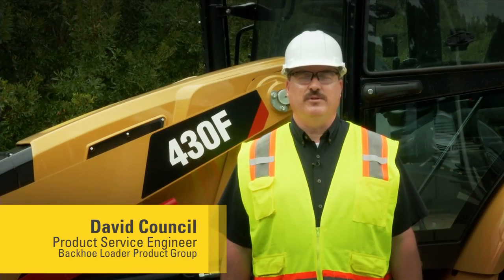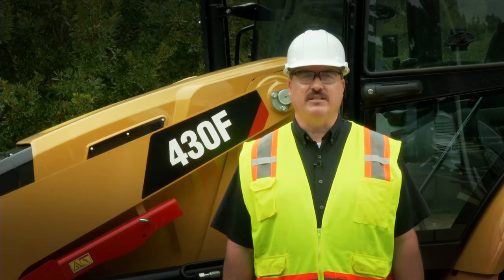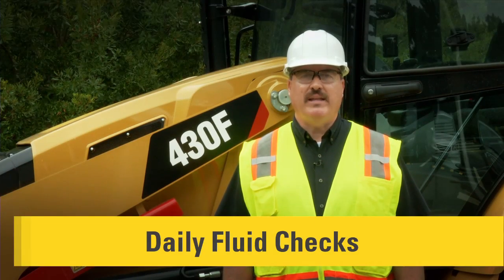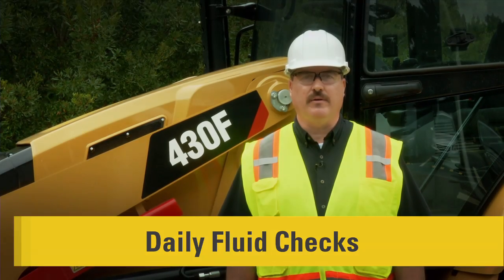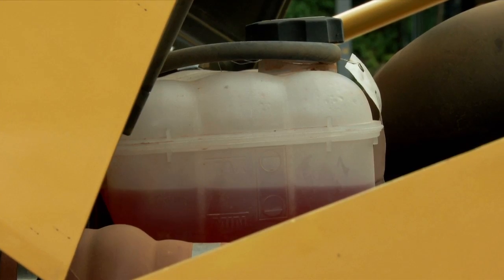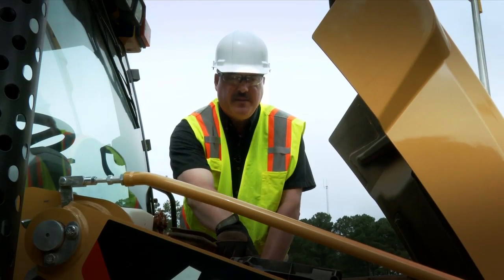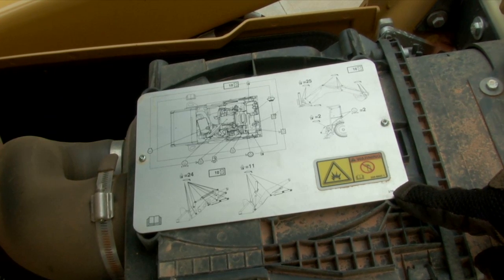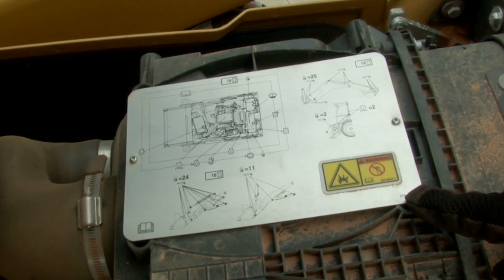Daily Fluid Checks for the Cat® 416F, 420F and 430F Backhoe Loaders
| This short video is part of a series of Maintenance Practice instructional videos for the Cat 416F, 420F and 430F Backhoe Loaders. This video reviews daily fluid check points to help you get the maximum performance out of your Cat F Series Backhoe Loader.